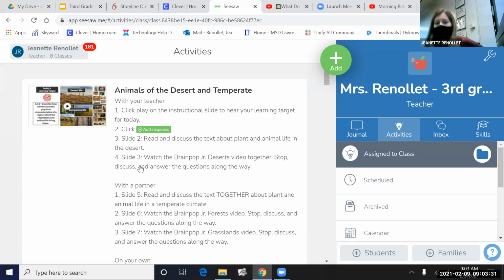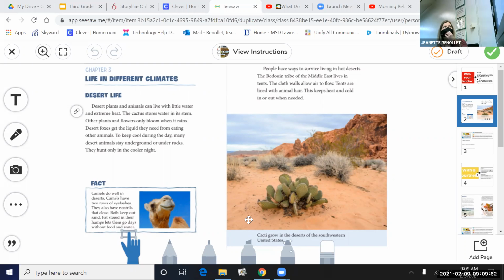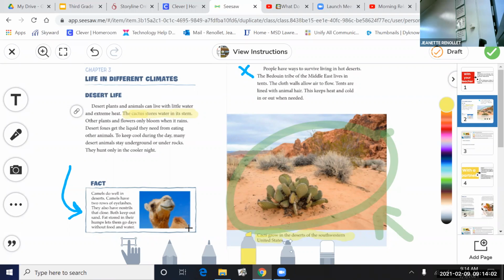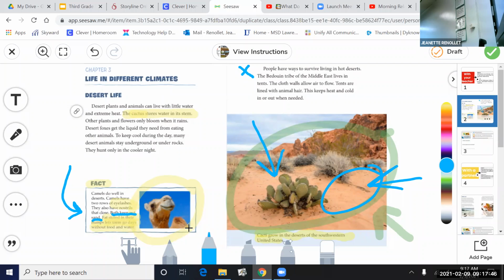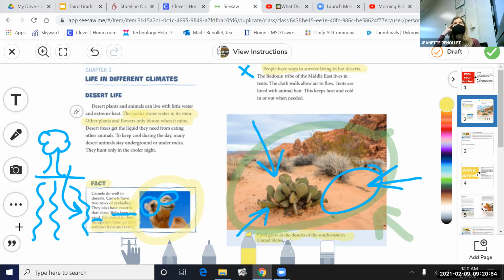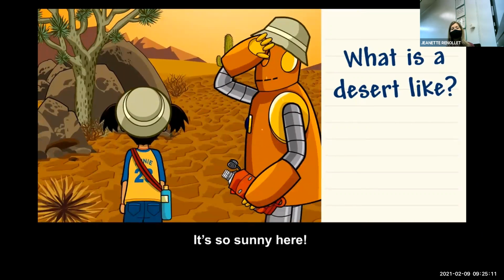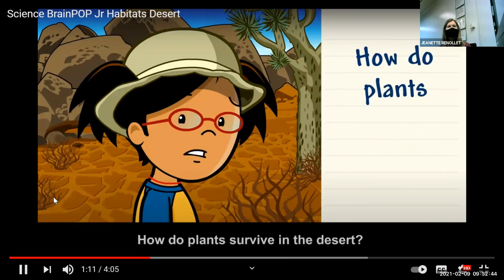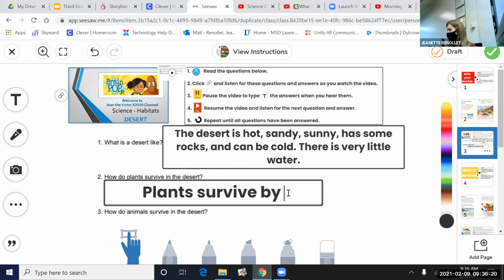Tuesday, Feb 9th ELA Lesson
Tuesday, Feb 9th ELA Lesson: Animal life in Desert and Temperate